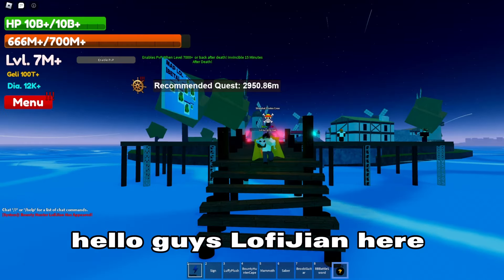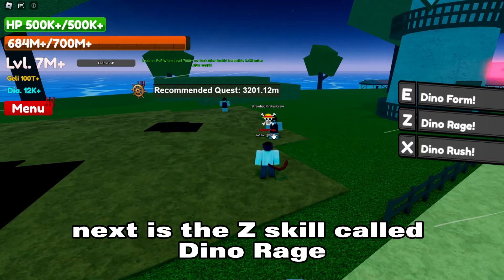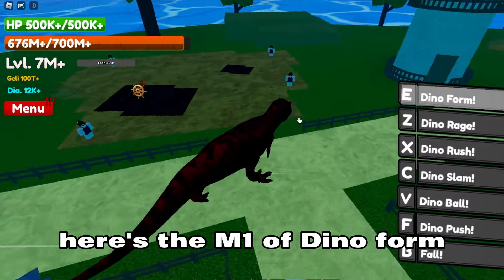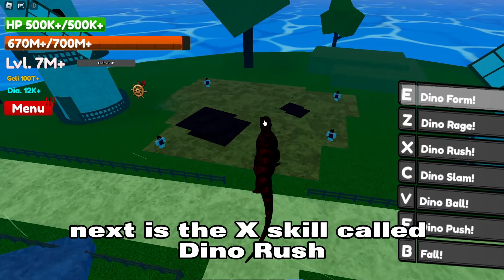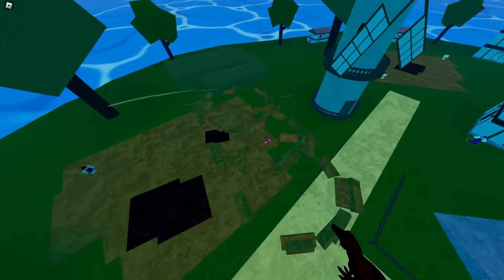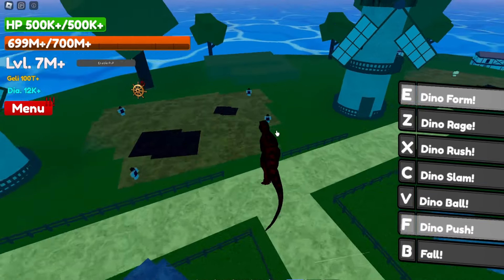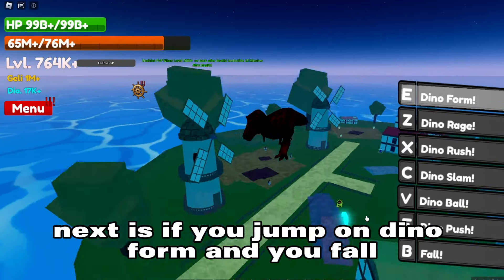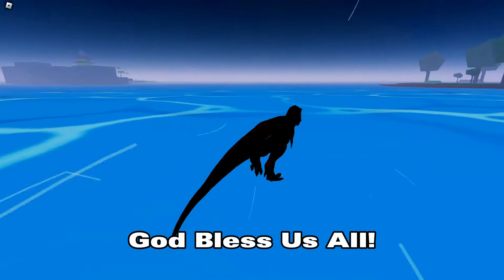T-Rex/Dino Fruit Showcase l Cat Piece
LofiJian is back.

work at it with all your heart,
as working for the LORD,
not for human masters, since you know that you
will receive as inheritance
from the lord as a reward.
It is the LORD CHRIST you are serving.

COLOSSIANS 3:23-24